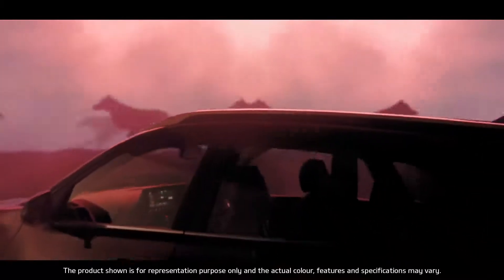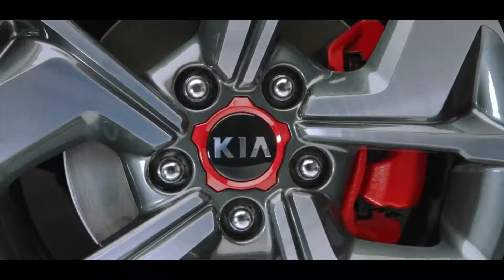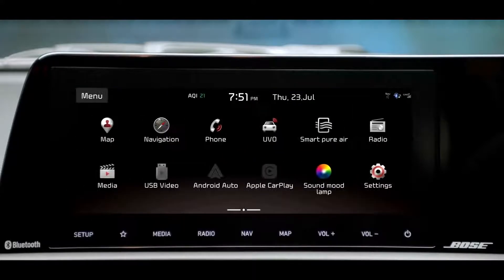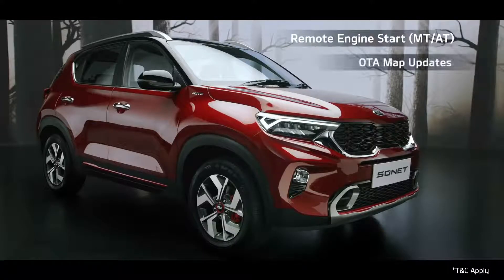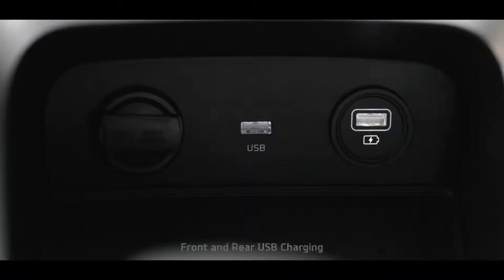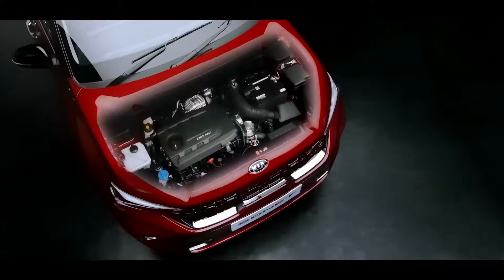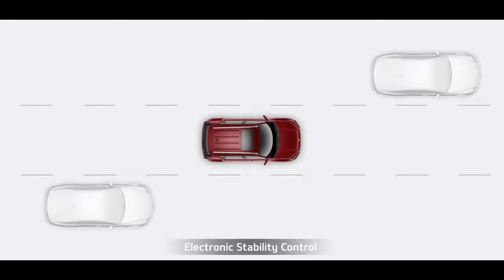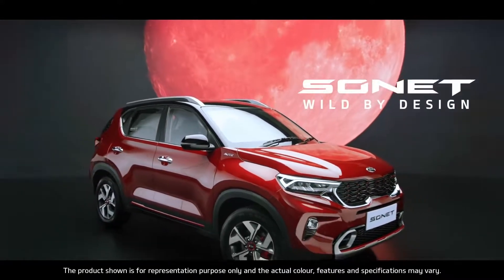Kia Sonet Introduction.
Kia Sonet Official introduction. Full spec reveal